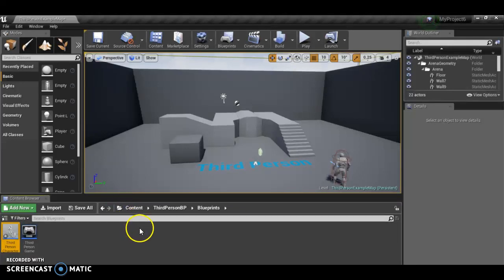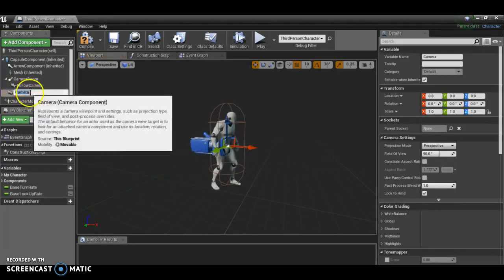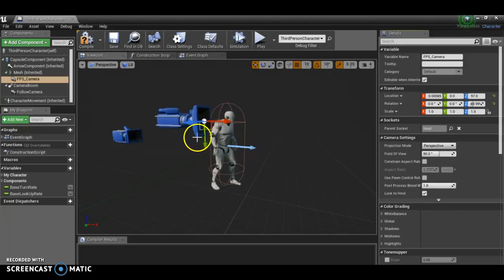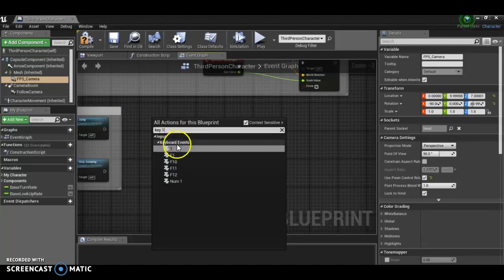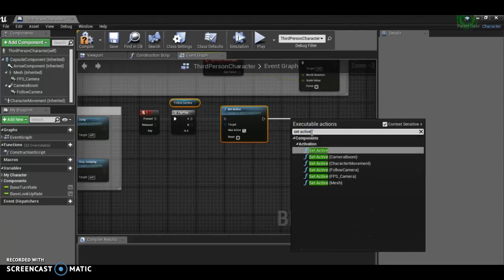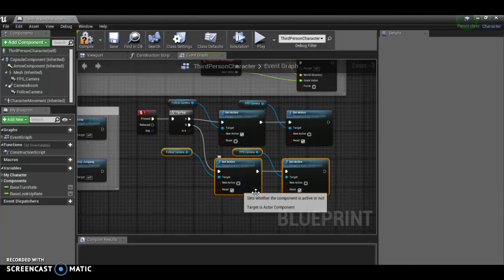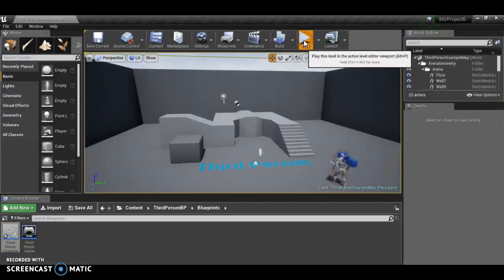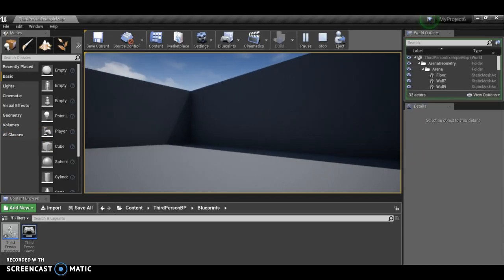Switching Camera Views